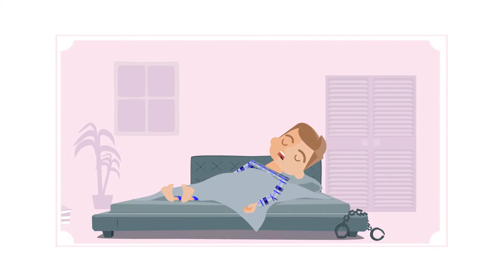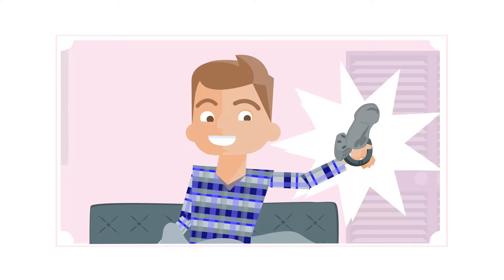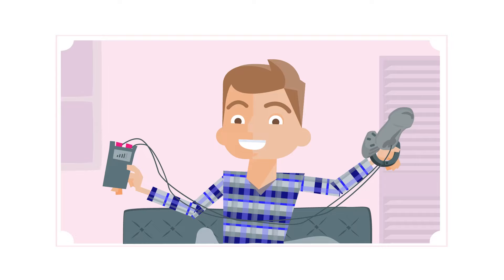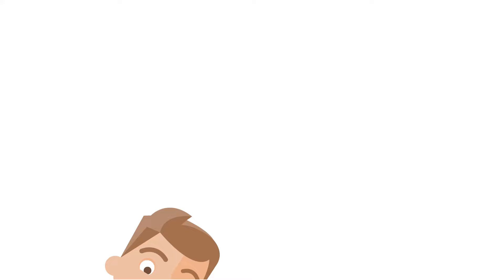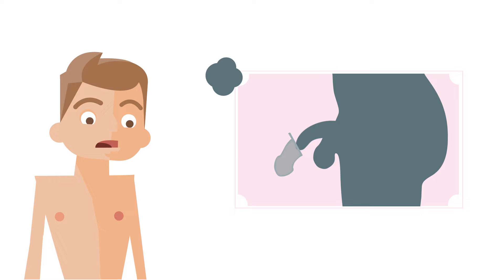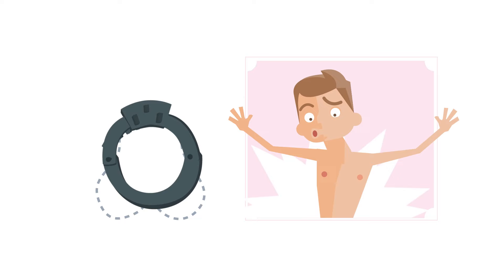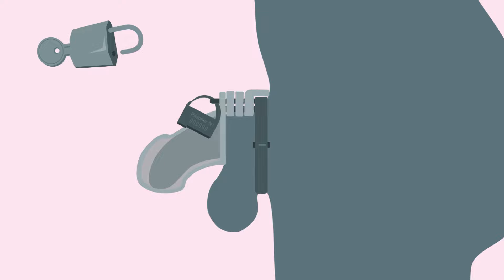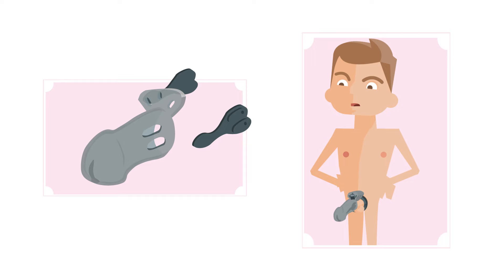Mystim explains: Electrosex Cock Cage / Male Chastitiy Set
The Mystim Pubic Enemies are the world‘s first and only penis cages with e-stim function: They let you keep a boisterous willy pent up under lock and key so that he can‘t get stiff until the mistress, or the master, comes with the key and lets him out. With the conducting surfaces, left and right, the prisoner can be treated to your heart‘s content with tingles, twitches or pulsations in precisely the intensity he deserves. Because his conductive surfaces can be taken out of the polycarbonate casting in no time at all, our chastity belt for wayward gentlemen is perfect even for those who haven’t yet discovered e-stim. And if a prisoner gets too cocky later, the conductivity can easily be restored.